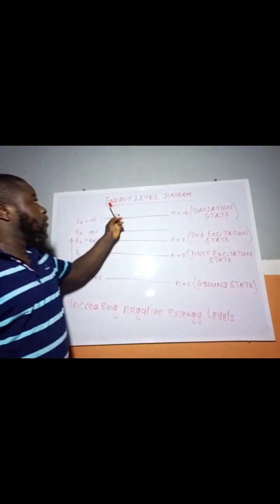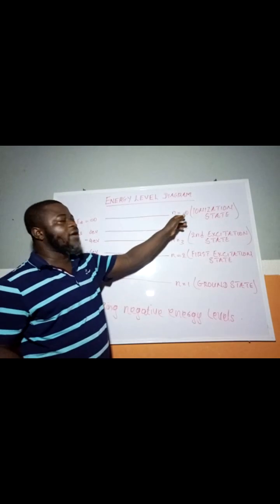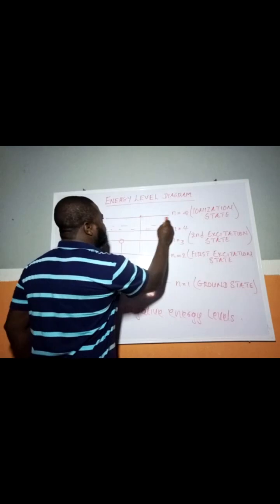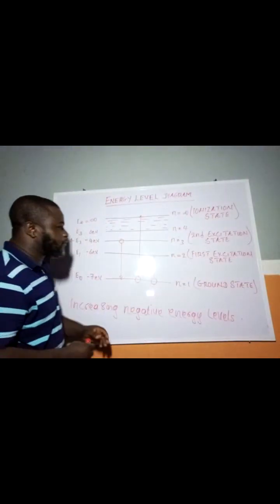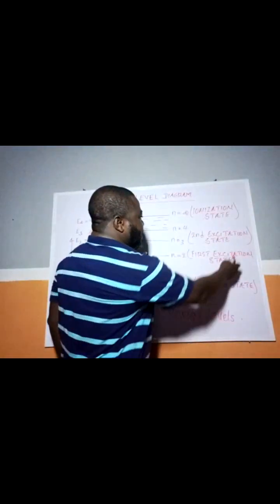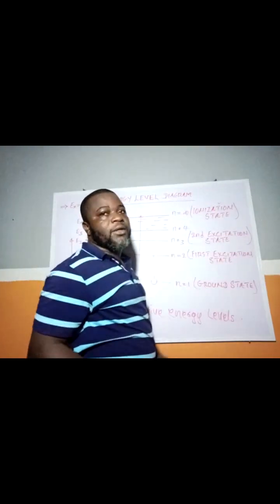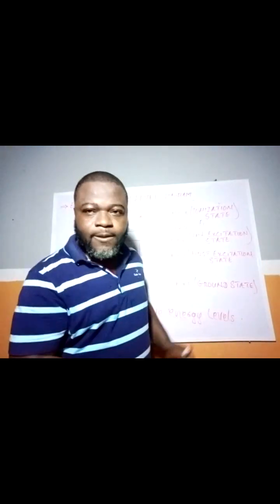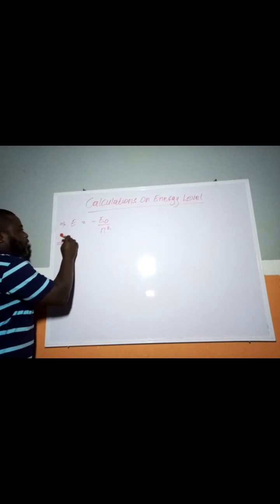ENERGY LEVELS DIAGRAM (PART 1)